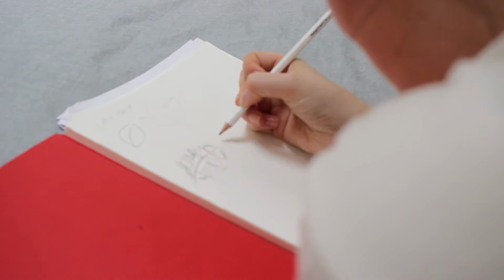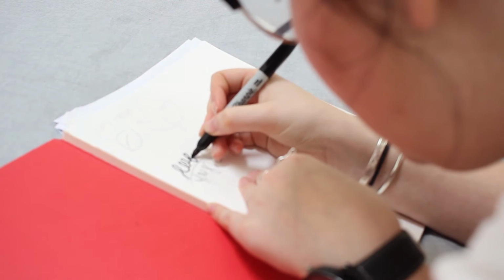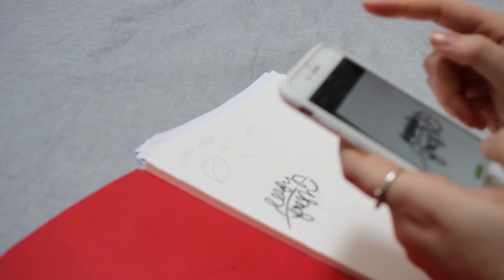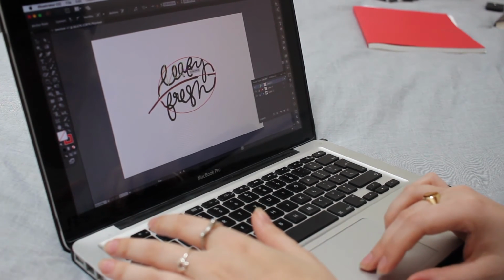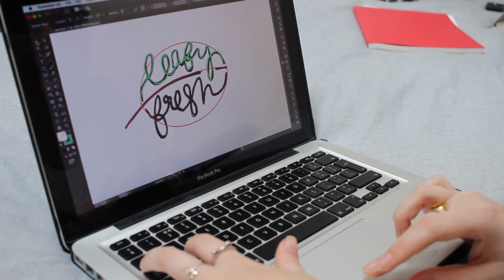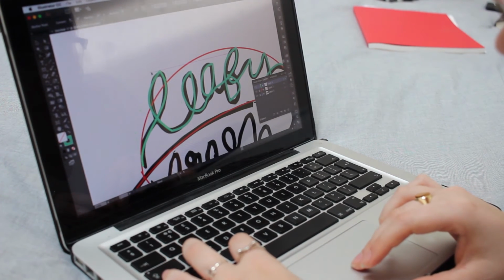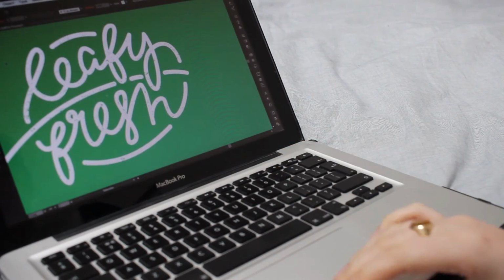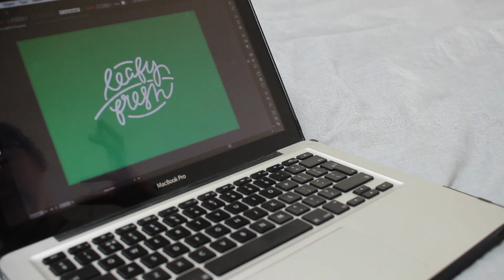15 Minute Logo Design Challenge | Hollie Arnett Design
This week I set myself a challenge of creating a logo in 15 minutes! I got a brief from briefbox.me and designed a quick logo as best that I could!